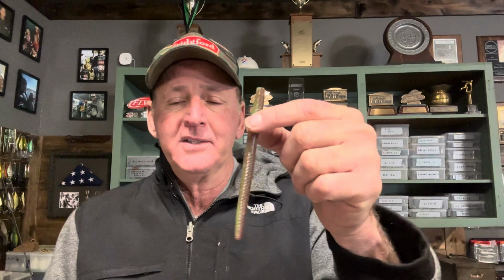3 Must~Have Lures For Every Bass Angler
Randy talks about what he considers must have louver selections…fishing bassfishing angling fish bass fishingvideo fishing tips

If you would like to order any of the products we talked about in this video.

Need to order any fishing tackle? It would be much appreciated if you use my